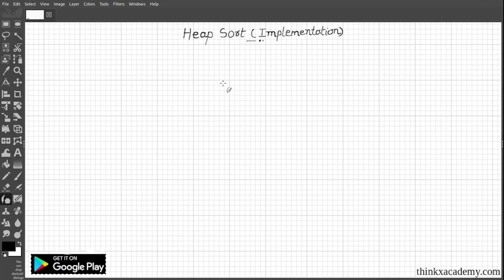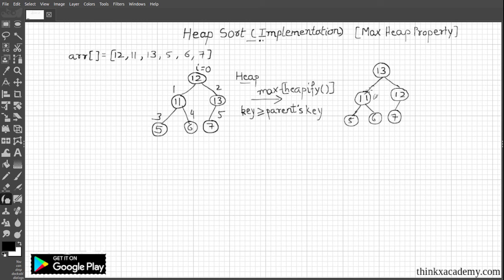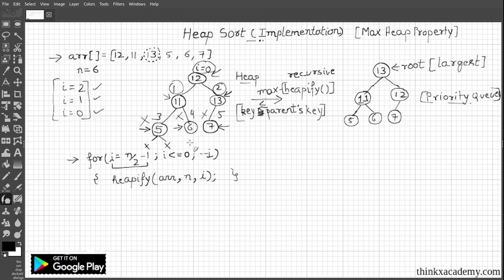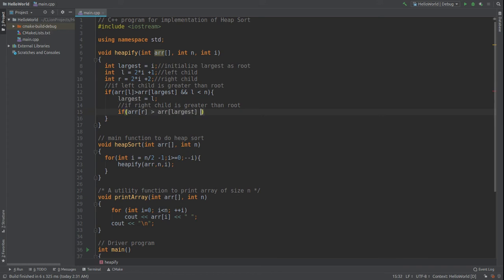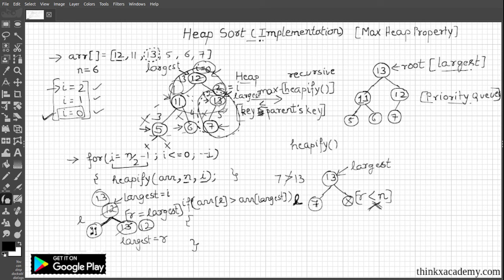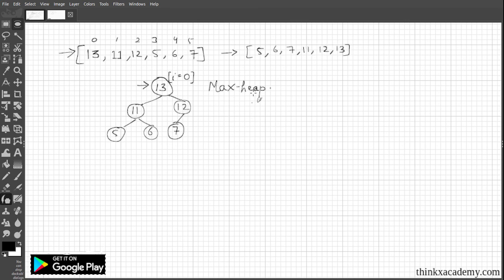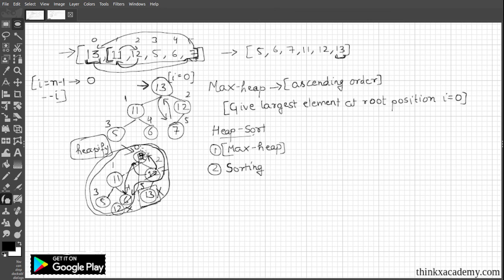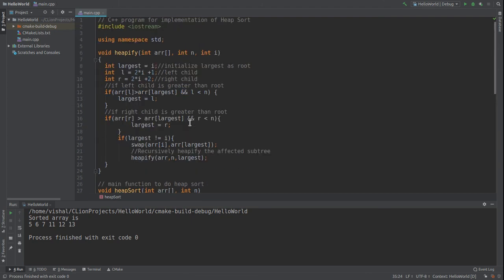Heap Sort in C++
In this tutorial you will learn about Heap Sort algorithm.We will be using C to implement Heap Sort.You will also learn about priority queues.